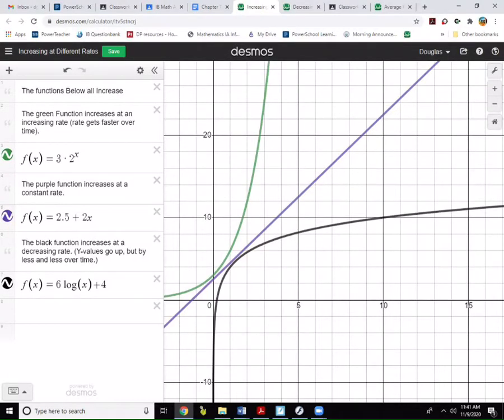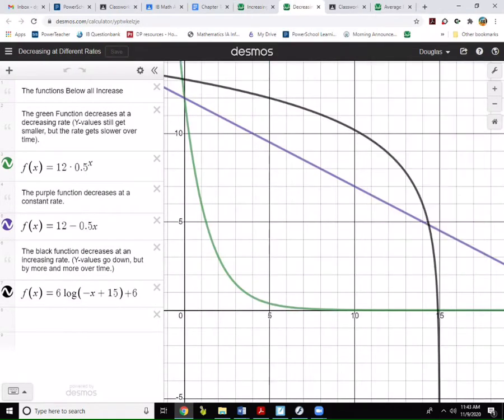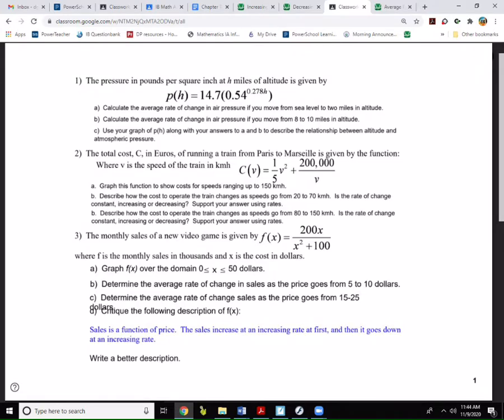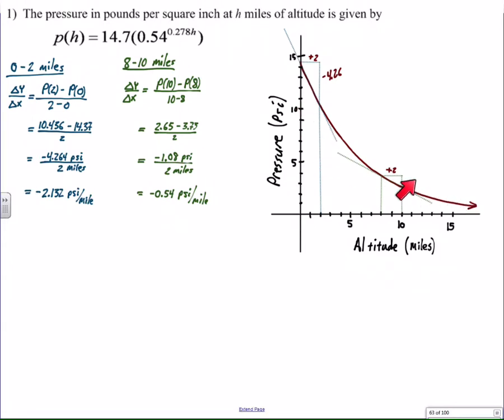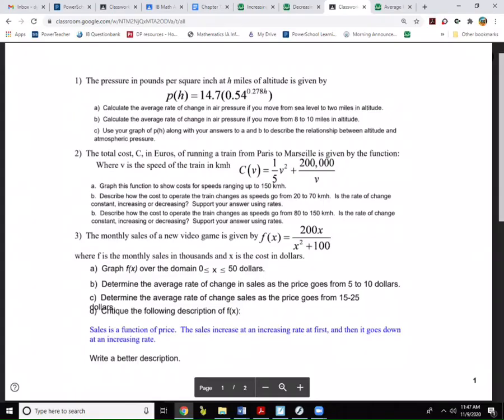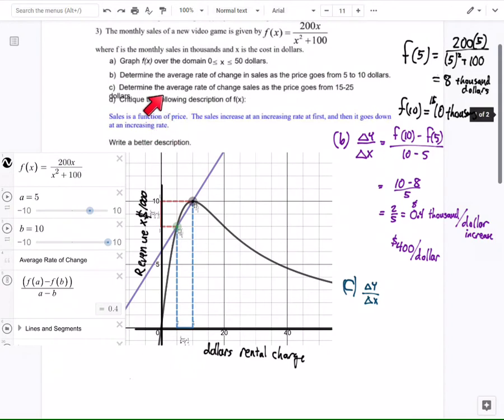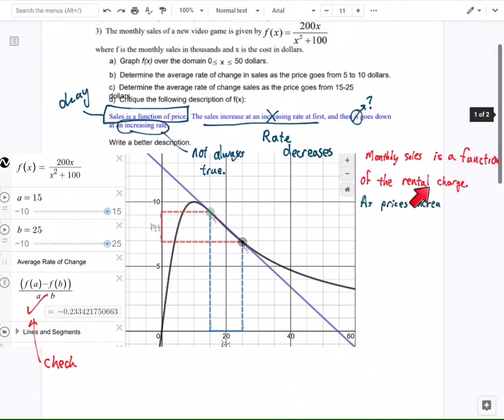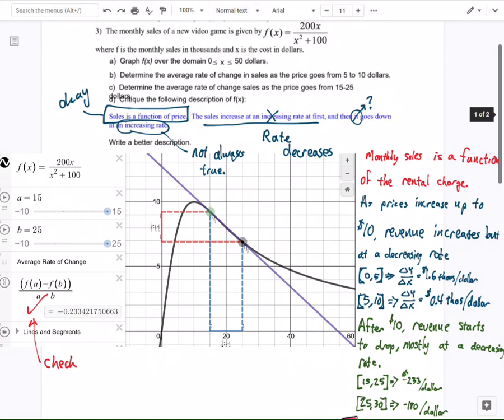describe functions using Average Rate of Change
"increase at a decreasing rate"
"increase at a constant rate"
"increase at an increasing rate"
"decrease at a decreasing rate"
"decrease at a constant rate"
"decrease at an increasing rate"